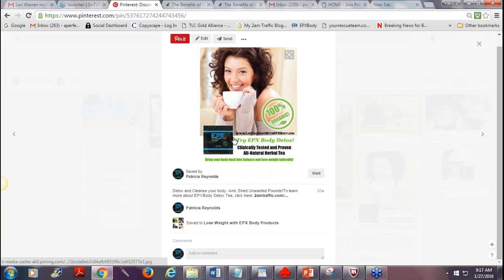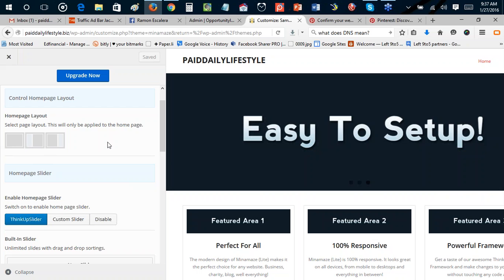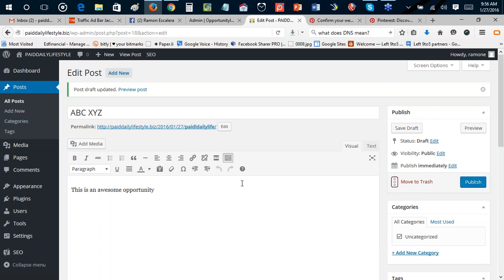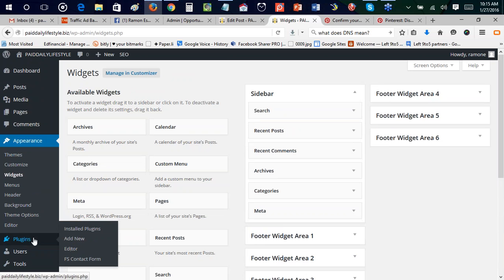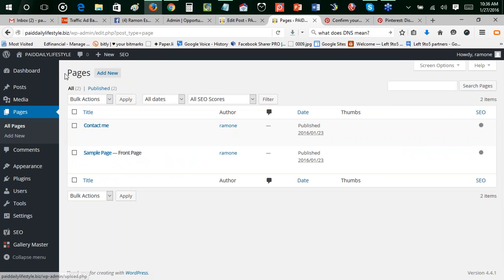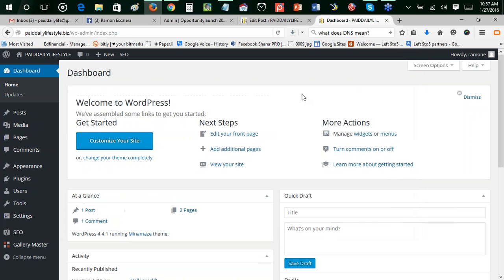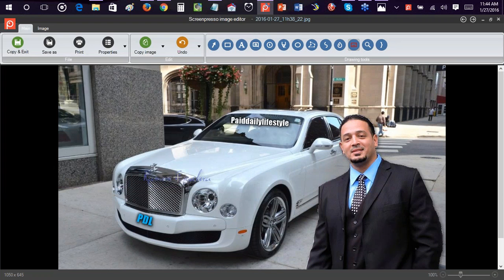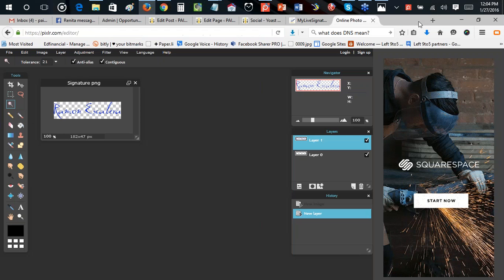BLOGGING BASICS 101 SOCIAL MEDIA & BLOGGING TIPS 01 27 16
9: 00 AM EST BLOGGING BASICS 101 SOCIAL MEDIA & BLOGGING TIPS 01 27 16